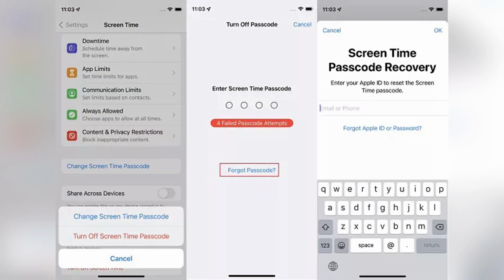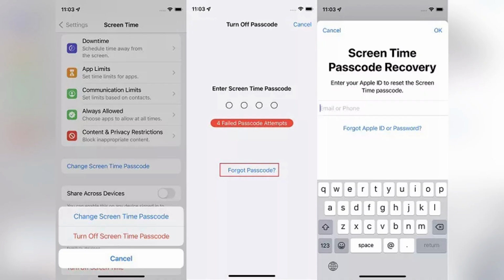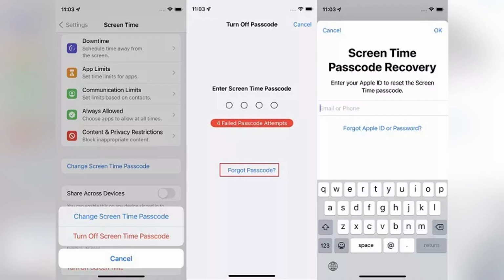How To Unlock Iphone Screen Time Passcode (2026) Full Guide!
How To Unlock Iphone Screen Time Passcode (2025) Full Guide!

In this video, I'll show you How To Unlock Iphone Screen Time Passcode